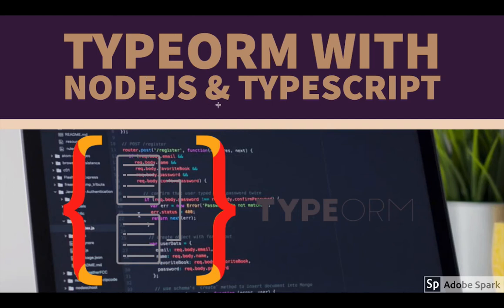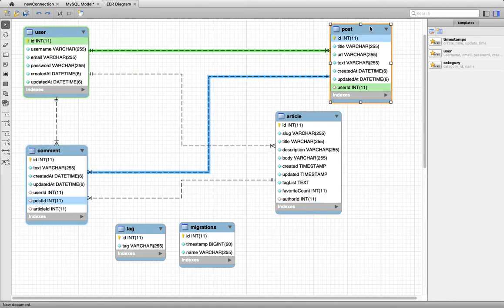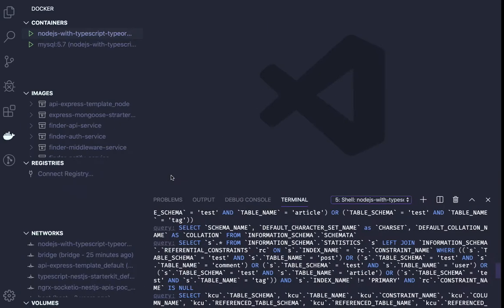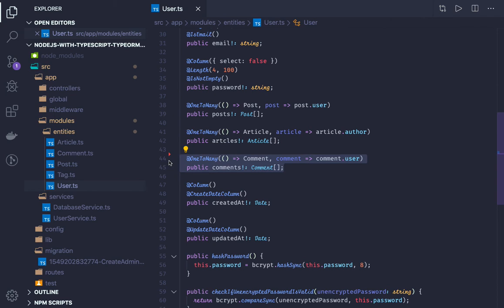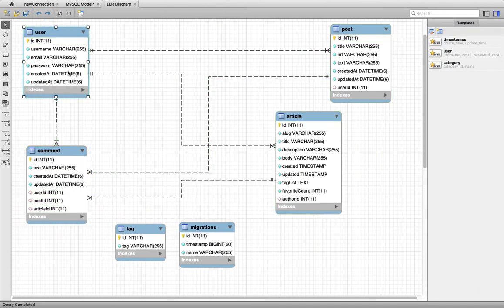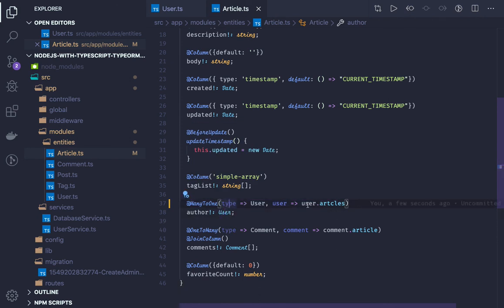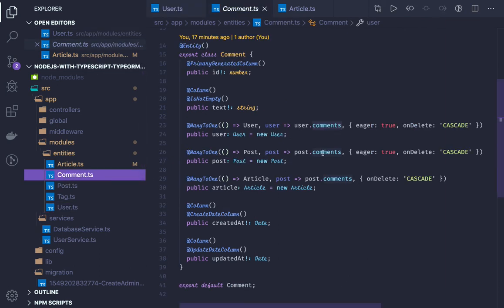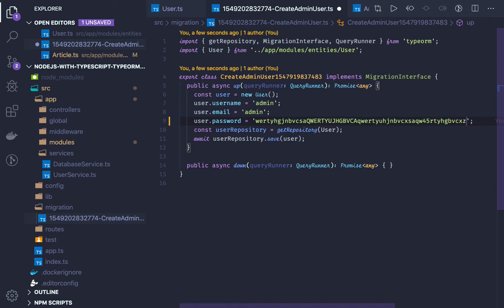Node JS with Typescript & TypeORM Mysql #11